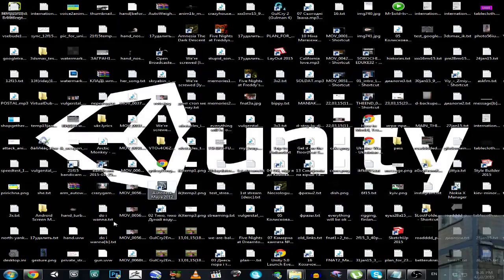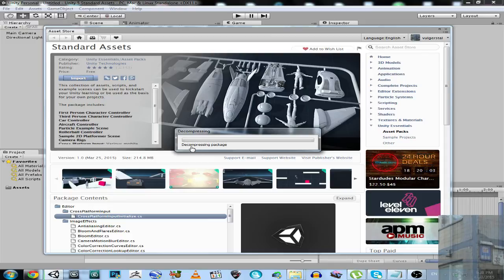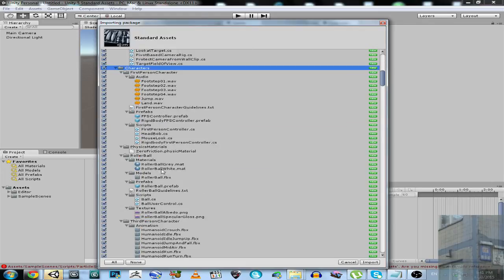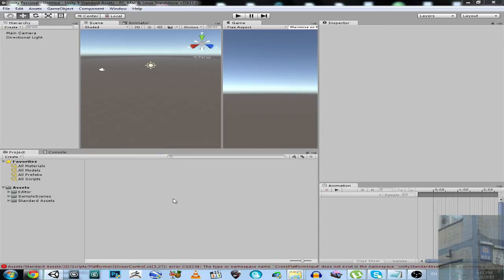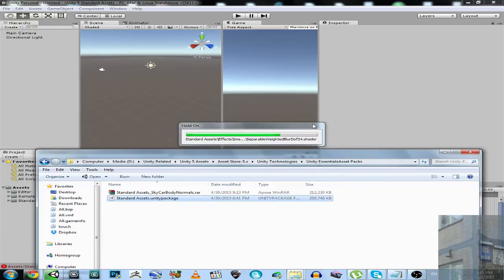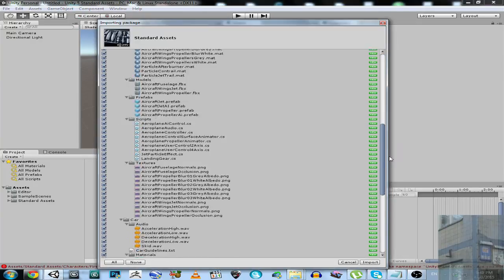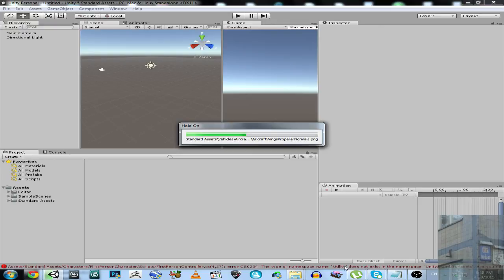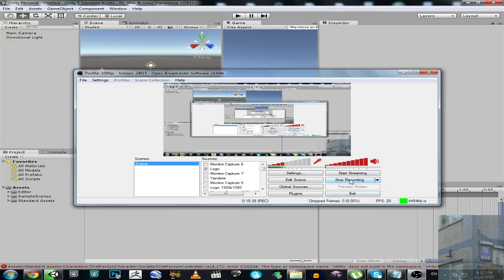Unity 3D / 5 - OUT OF MEMORY ON IMPORT ( Detect Source of Error )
This is a LONG and BORING video! So If You don't have this problem - just don't watch it. Дякую!